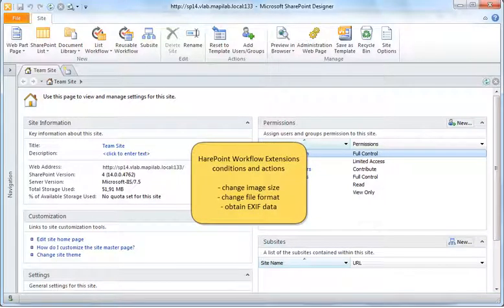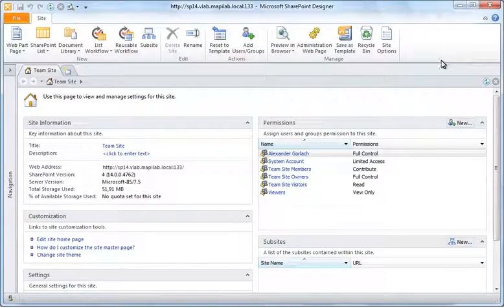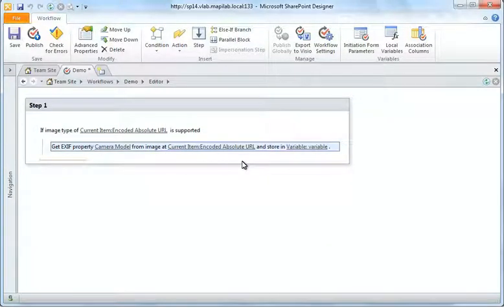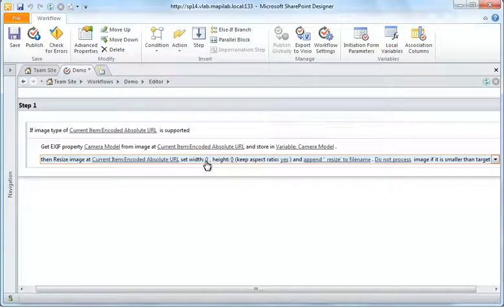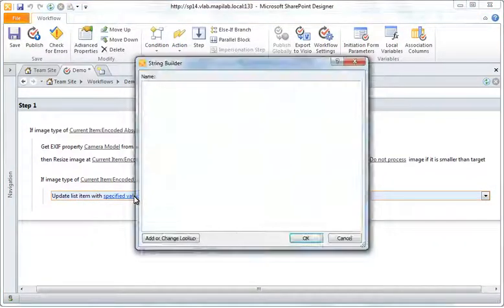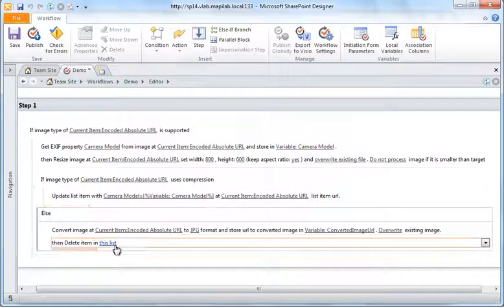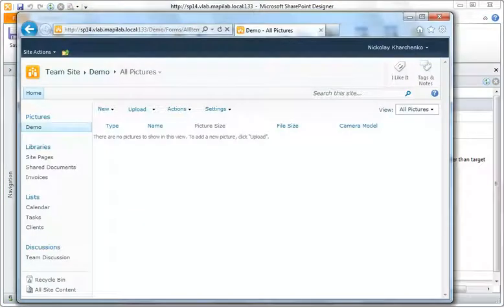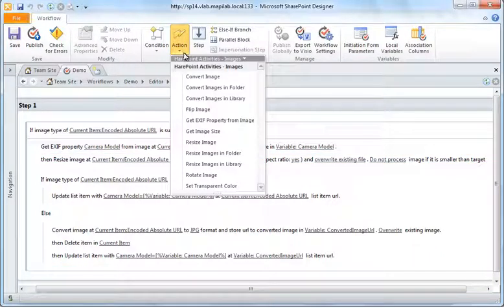Image Processing SharePoint Workflow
This video will demonstrate how to create a workflow that checks a file`s format when it is added to a document library, and if it is an uncompressed image, TIFF or BMP for instance, it is converted to JPG automatically. In addition to checking the file format and image conversion, this workflow obtains information about the model of camera used to take the photo and places that data in a special column in the document library.